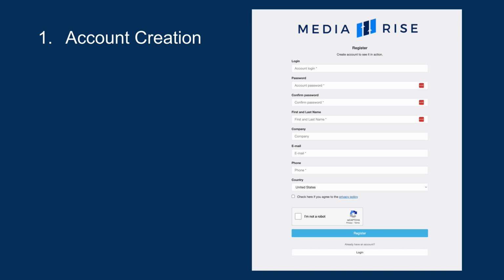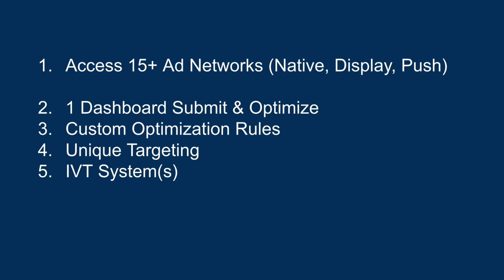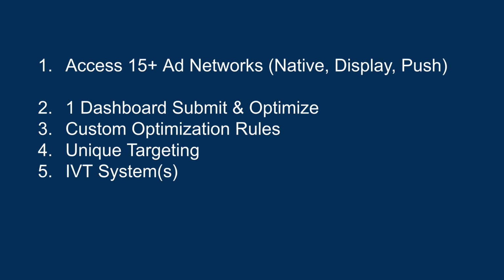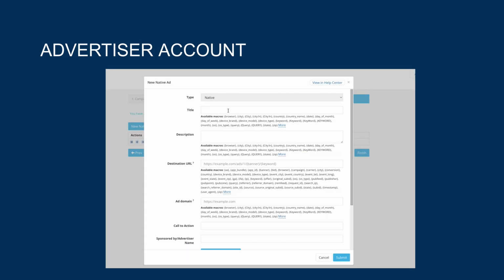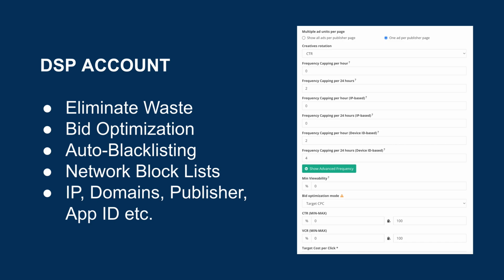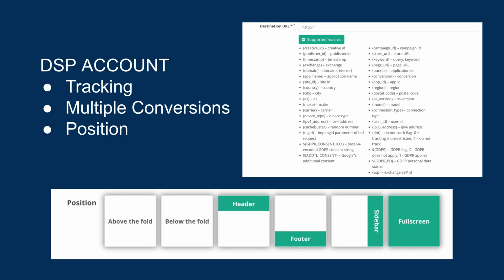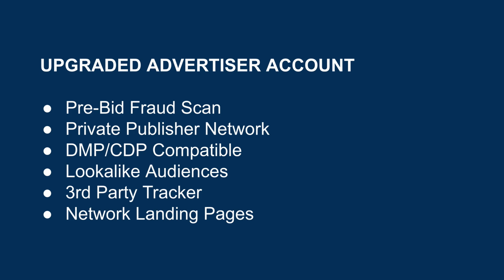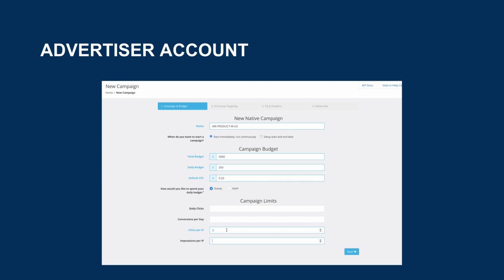MediaRise Advertiser Account Overview